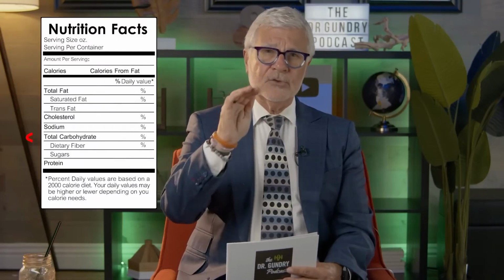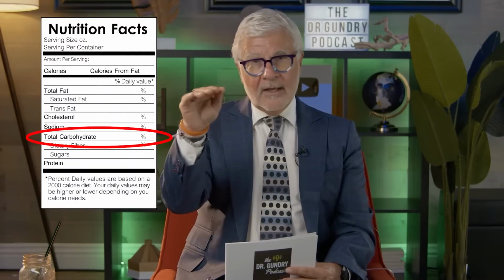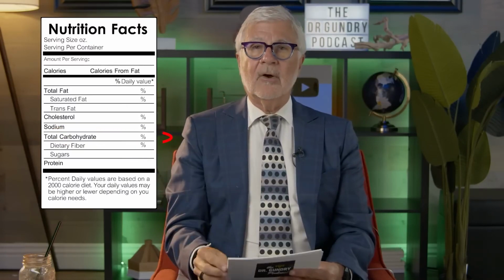BIGGEST Lies on Food Labels_ 3 Ways You’re Being TRICKED With Misleading Food Labels _ Dr. Gundry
Shopping at grocery stores can be overwhelming - especially because these big food companies are LYING to you with their misleading Food Labels. By using sneaky labeling many of these companies trick you into thinking their packaged foods are healthy.

To help you, Dr. Gundry will share the most misleading food labels that you need to avoid putting in your body! In this enlightening video, he embarks on a deep dive into the world of nutrition labels and ingredients labels, and exposes the shocking secrets the food industry would rather keep hidden.

The tools to live a long and healthy life delivered straight to your inbox!

This is an essential watch for anyone interested in understanding the true content of their food beyond the food labels stickers.

Firstly, he pulls back the curtain on the 'No Added Sugar' labels. What appears to be a healthier choice on your food ingredients list can often be far from it. Discover the startling reality of hidden sugar content that this label conceals.

Moving on, he uncovers the truth behind 'Cage-Free' and 'Free-Range' labels. You'll be astounded to learn what these terms truly mean for animal welfare, and how they're often misused to provide a false sense of ethical consumption.

He then examines 'Light' and 'Diet' food labels. While these might appear to be healthier alternatives at first glance on the nutrition facts label, the reality could be damaging. Find out the harmful impacts of artificial sweeteners prevalent in these products. We also unravel the surprising way added fruits can lose their benefits in these items.

This video serves as your 'Food Labels 101', to empower you with the knowledge necessary to scrutinize food labels nutritional information accurately, enabling you to make healthier, more informed choices.

Remember, understanding your food starts with nutrition label reading. Tune in, equip yourself with this vital knowledge, and take the first step towards a healthier life today!

If you liked this, you may enjoy:
Stop Wasting Your Money on These 7 USELESS Supplements!
Stop Wasting Your Money on These 7 US...

Fish Oil Benefits: The Game-Changing Reason Why Fish Oil is a Must!
Fish Oil Benefits: THIS is the Game-C...